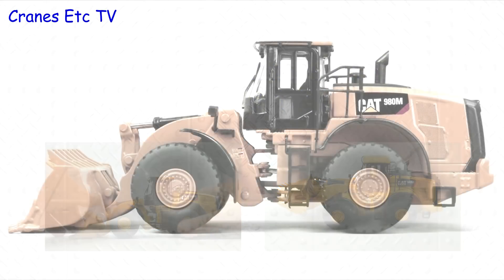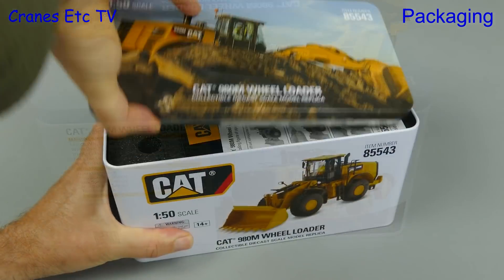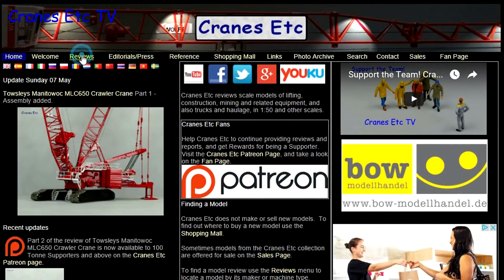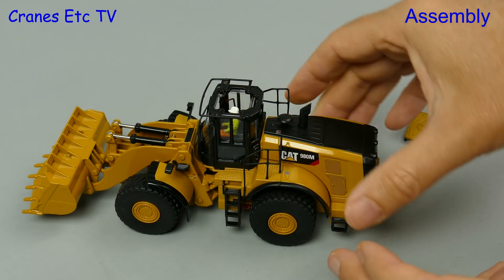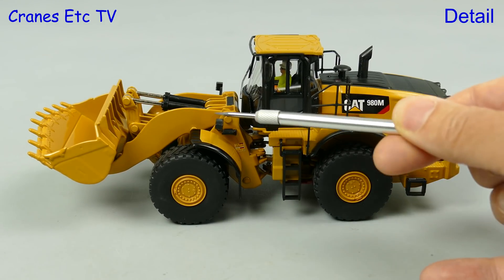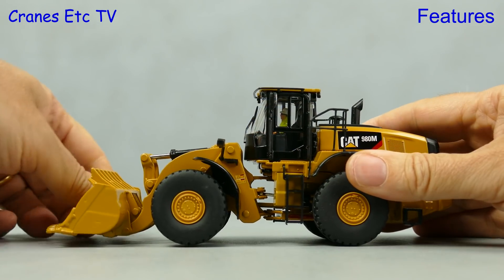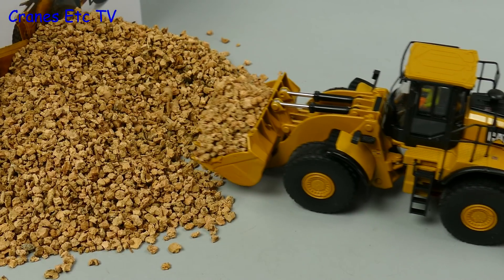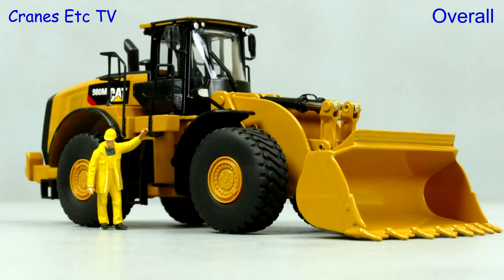Diecast Masters Caterpillar 980M Wheel Loader by Cranes Etc TV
This is the Cranes Etc TV review of Diecast Master's 1/50 scale model of the Caterpillar 980M Wheel Loader.  The model number is 85543.